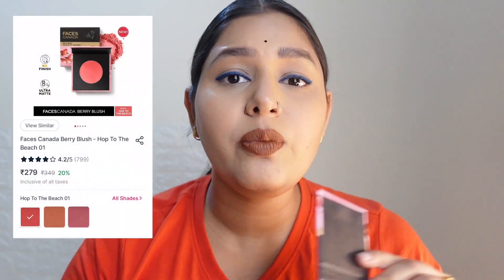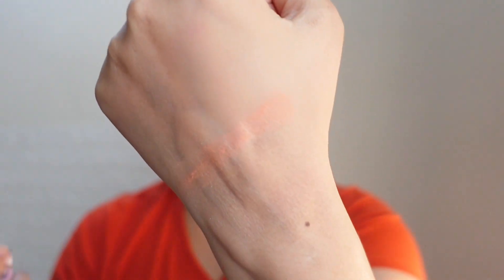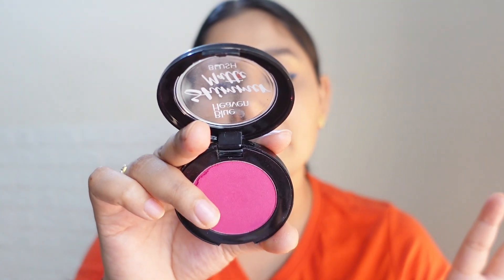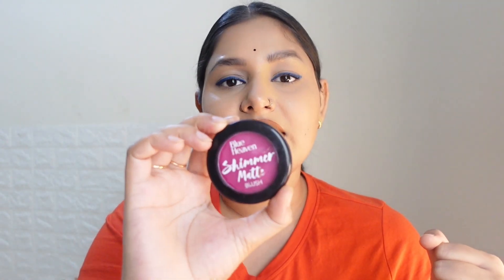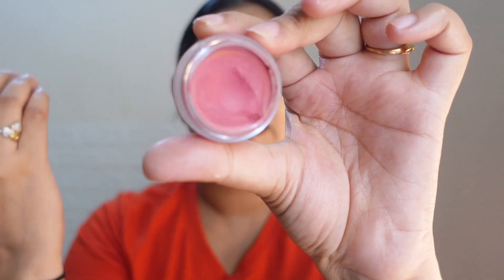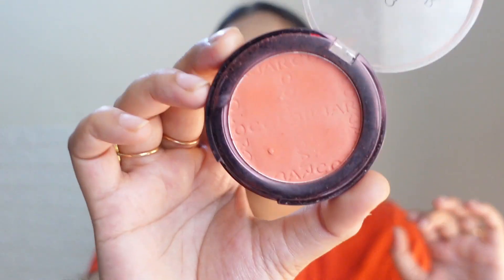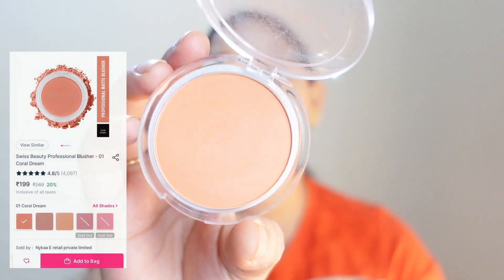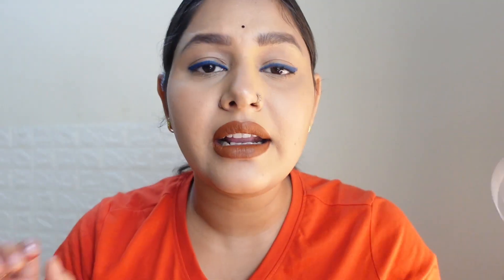TOP -5 Best Affordable Blush for Indian skintone |( Starting Rs/- 120)| Sonam Jaiswal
Blushes  have mentioned  in this video

faces canda blush, colorbar blush,blue heaven blush, love earth blush

Sonam jaiswal
Xoxo